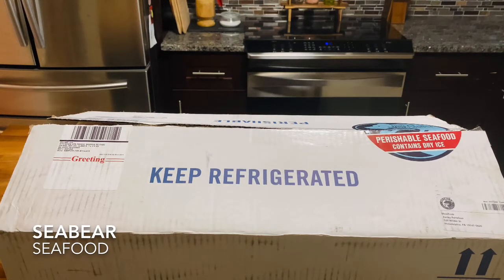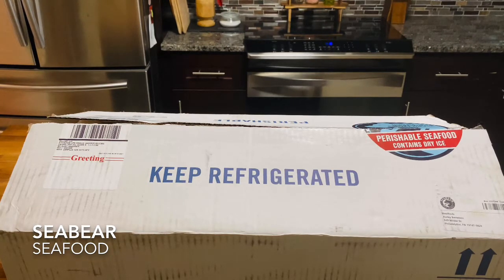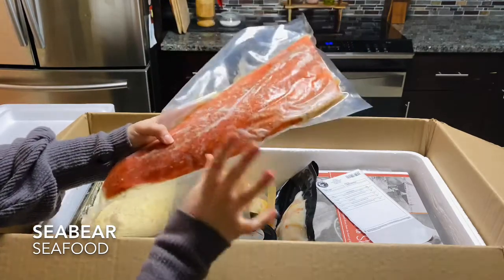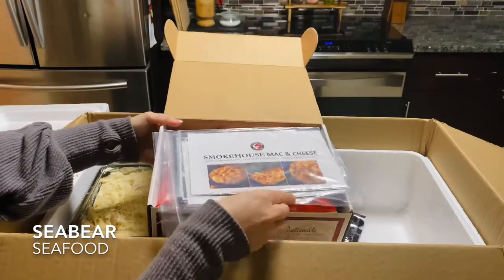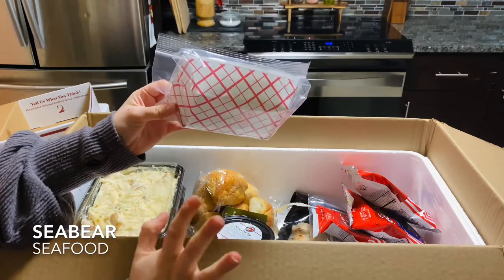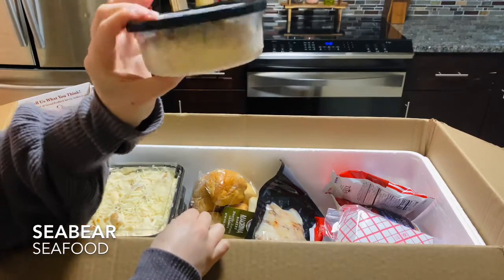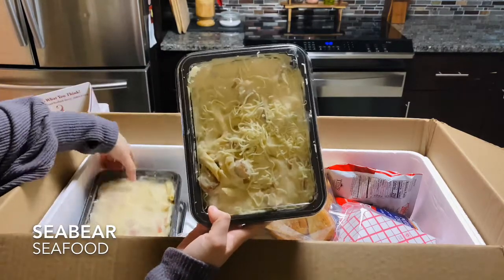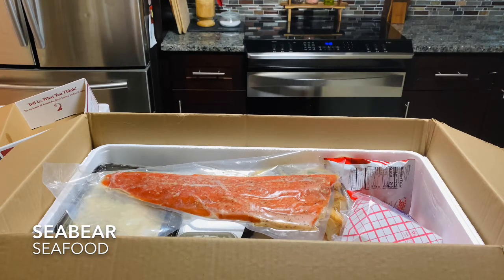SeaBear Unboxing by MealFinds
MealFinds is the first and only meal service discovery and comparison site.  With over 500 meal services across 13 meal service categories (like meal kits, prepared meals, smoothies/shakes, snacks, meat delivery, wine delivery, and more!) there is something for everyone.  Plus, we have 20 filters and 16 dietary filters to make finding your next meal service a breeze.